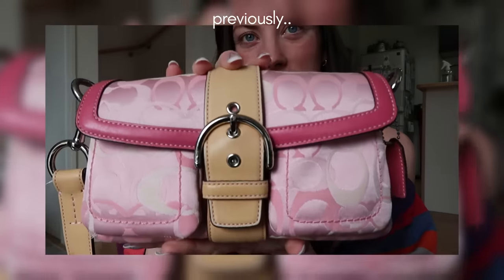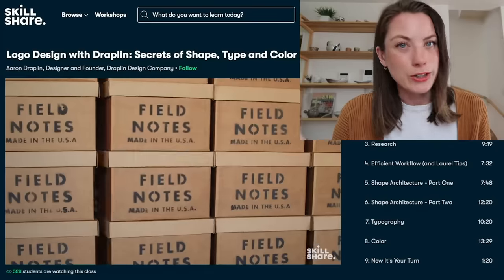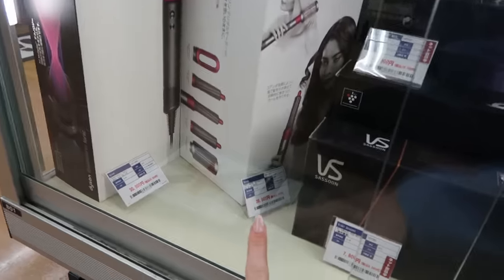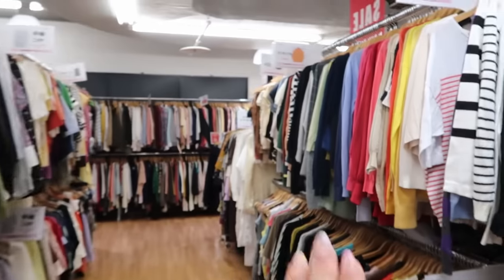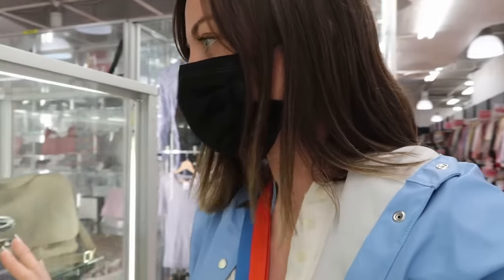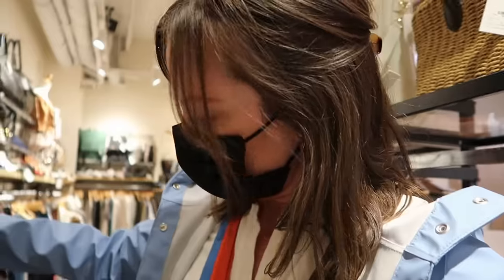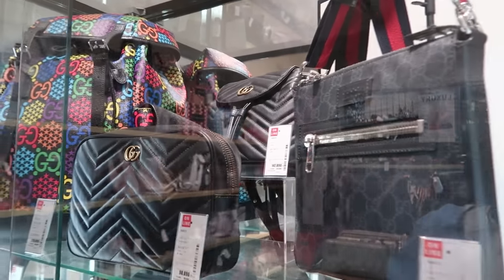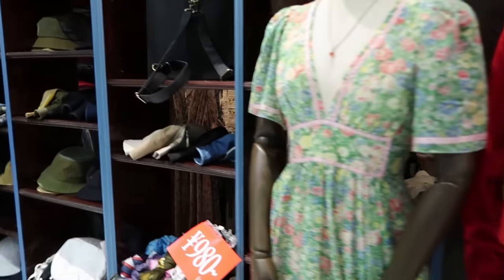THRIFTING + SECOND-HAND SHOPPING IN JAPAN 🇯🇵💸 luxury bags, clothes, and more!!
Thrifting and second-hand luxury shopping in Japan!

THRIFT STORES FROM TODAY'S VIDEO:
Hiroshima, Japan
STORE 1: BOOKOFF SUPER BAZAAR
STORE 2: "2ND STREET"
STORE #: I *think* it's called VINTAGE IMPORT CLOTHING
Lunch: Graffity, Hiroshima